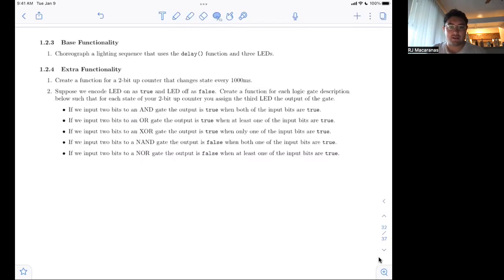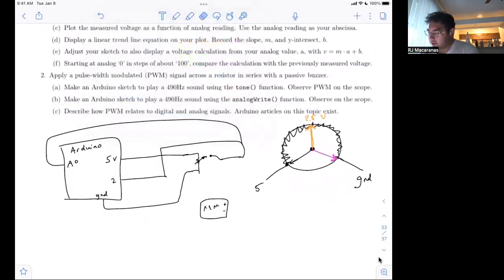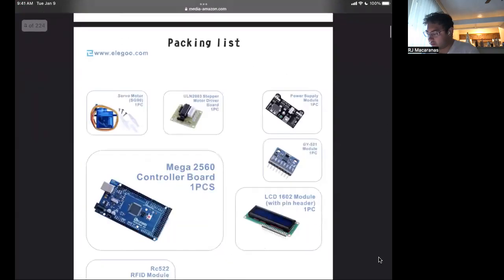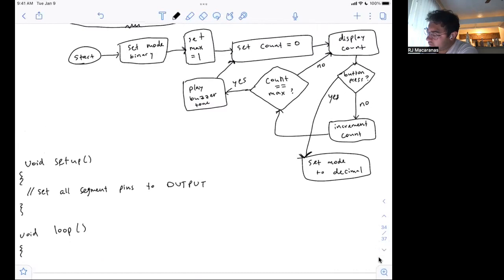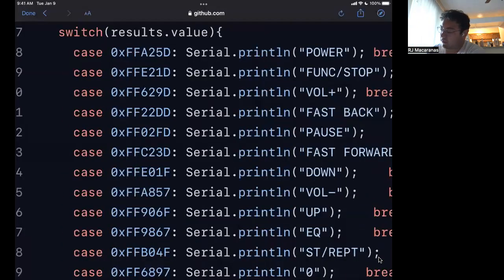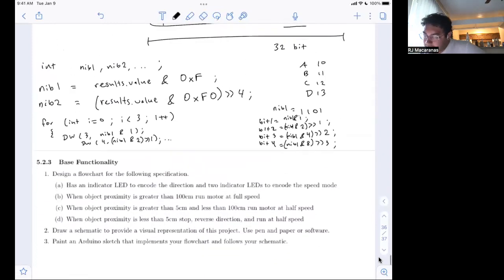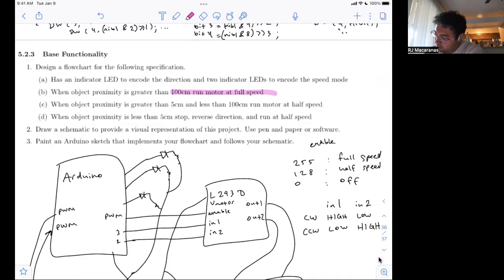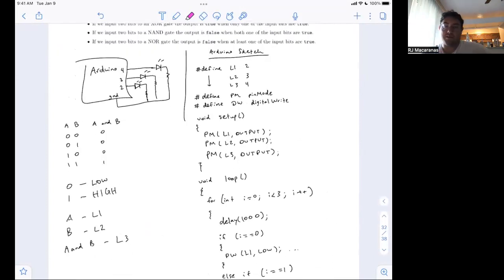7. Review of Base Functionality